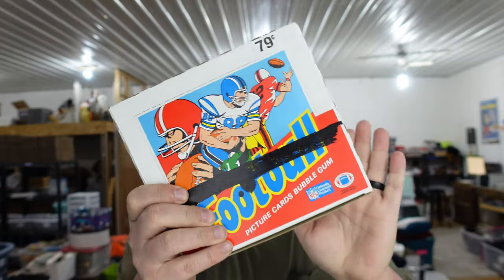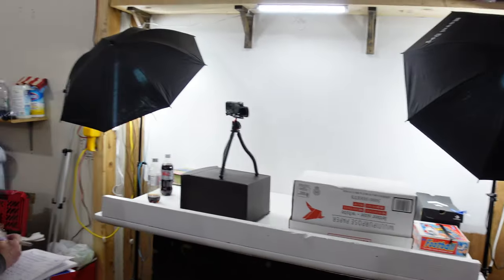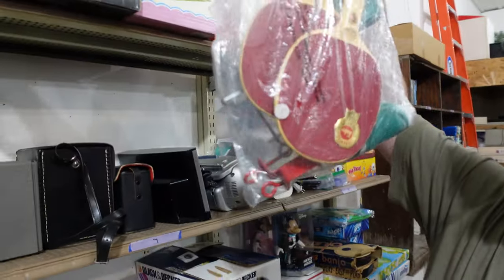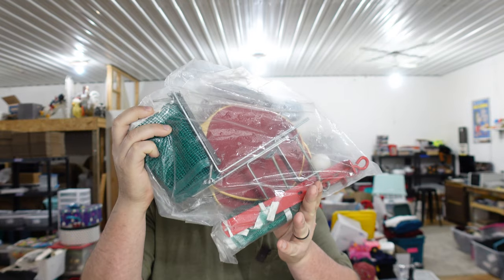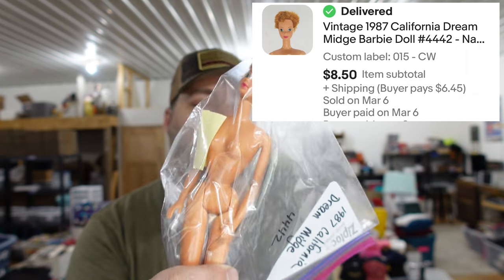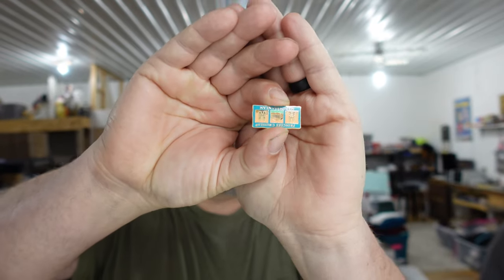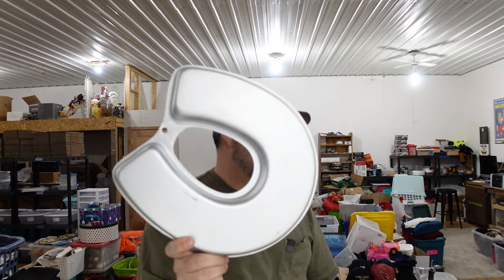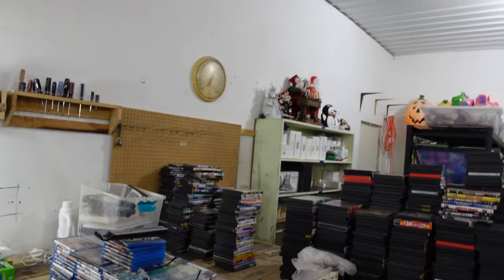Channel Announcement and We're Making Some Changes Around the eBay Reselling Shop!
We're making some changes to the eBay reselling shop and making an announcement about the future of our YouTube channel.

We'll also sprinkle in a little what sold on eBay action as always!

Where You Can Find Us

Other Ways To Show Support